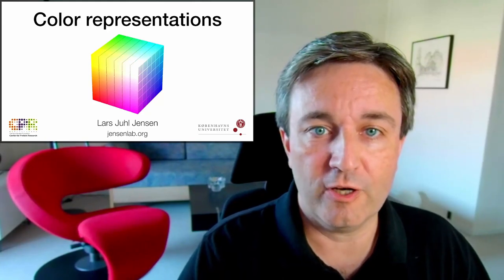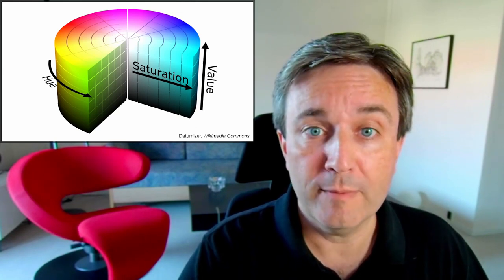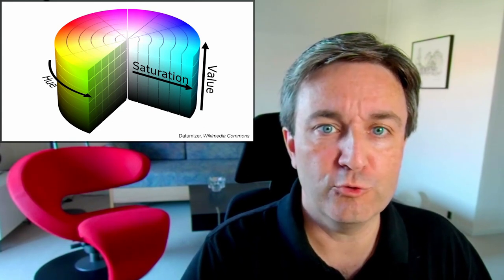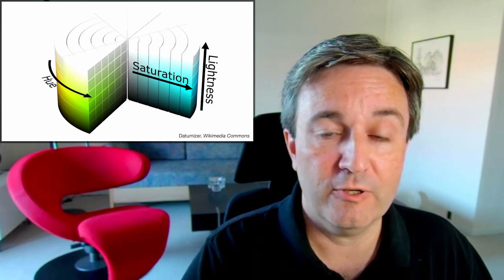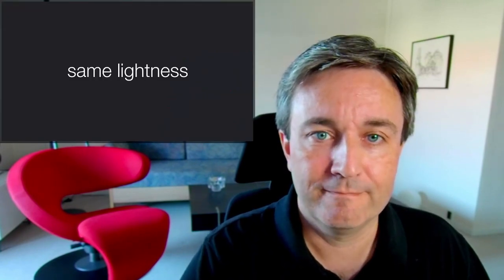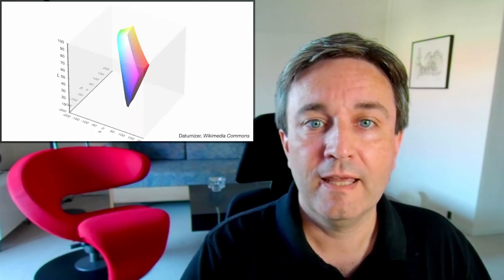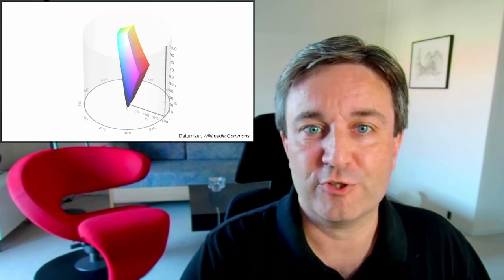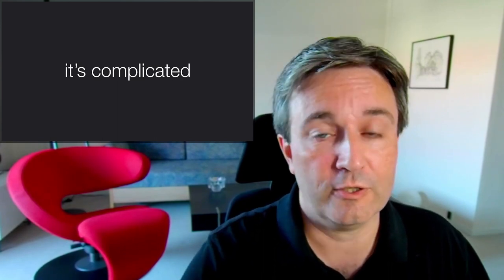Color representations: A deeper dive into how to represent colors in data visualization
An introduction to complex world of color representation, commonly used representations, their strengths, and their weaknesses. You may want to watch my short introduction to the core concepts of data visualization first:

0:00 Introduction: colors are intuitive but representing them is hard
0:18 RGB: the standard representation of color but terrible for data visualization
0:48 HSV: much better than RGB, but both value and saturation are counter-intuitive
2:12 HSL: lightness works better than value, but saturation becomes even more confusing
3:11 HCL: chroma works much better than saturation, but lightness is still not without issues
4:29 CIELAB: human perception, RGB gets a strange shape, L* matches perceptual lightness, CIELAB is perceptually uniform, and a polar coordinate version exists
6:28 Summary: avoid RGB, use HSV/HSL/HCL for selecting color, and use CIELAB for quantitative data

To work with data visualization in CIELAB, have a look at the U-CIE tool

Big thanks to Wikimedia Commons user Datumizer, who created all the figures used in this presentation.